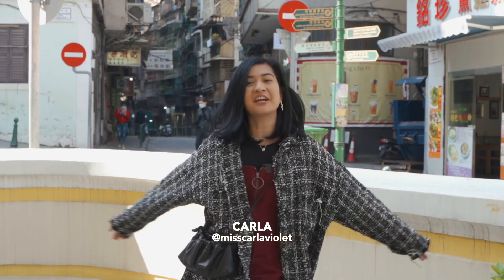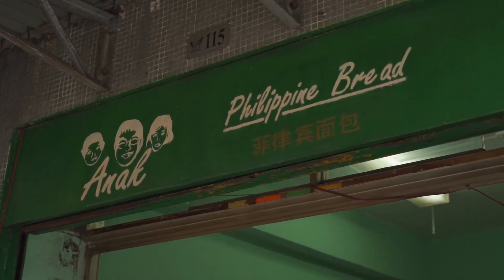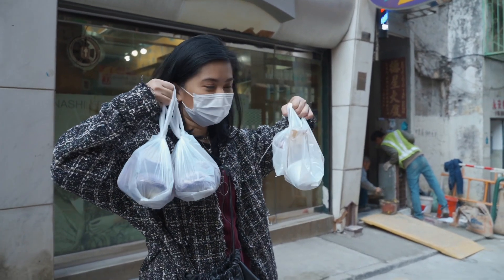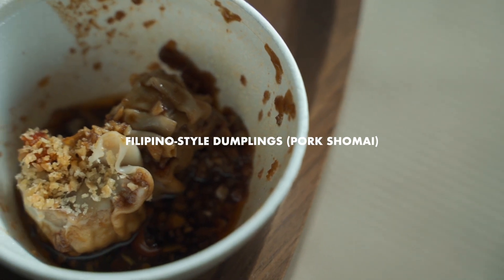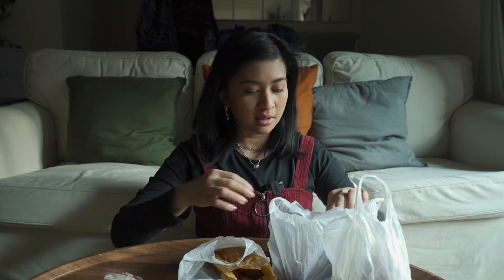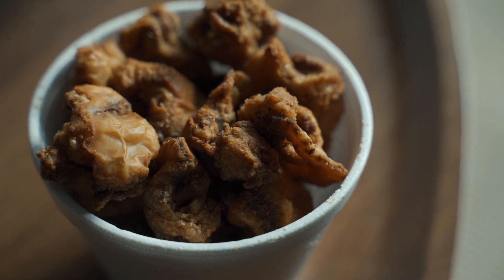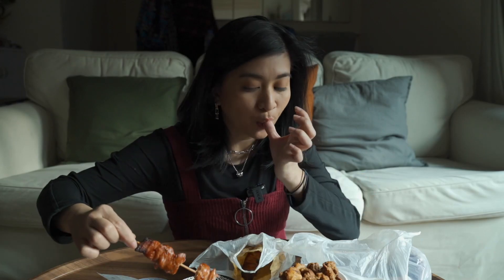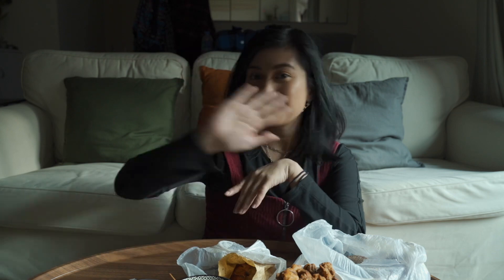Trying Filipino Street (Macau) Food/Snacks | Try La!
Trying Filipino (Pinoy) snacks/food we could find at the Filipino Street in Macau 🇵🇭